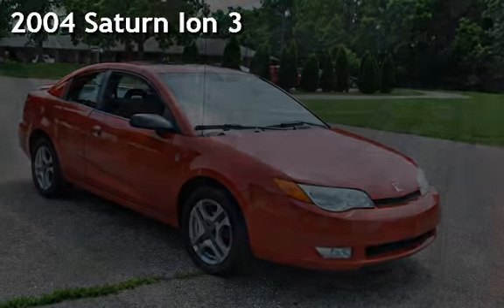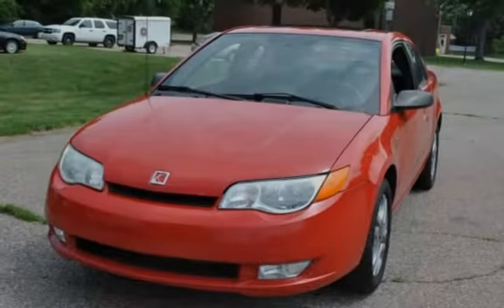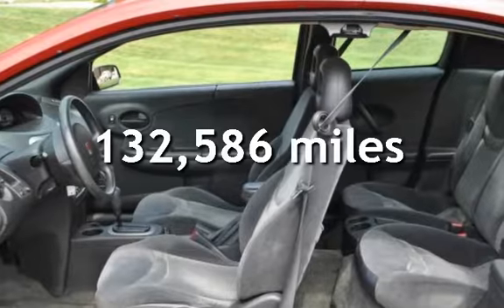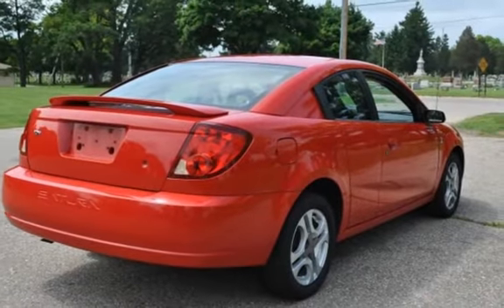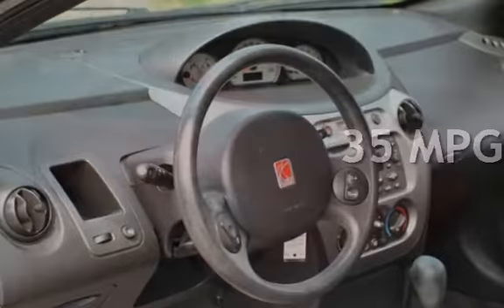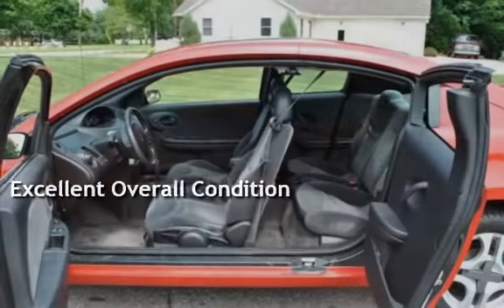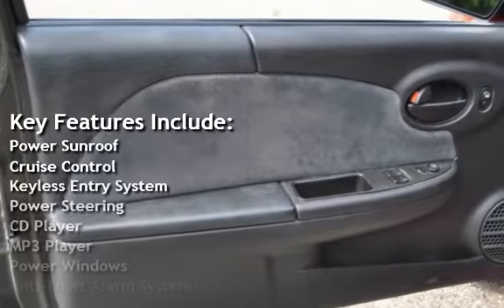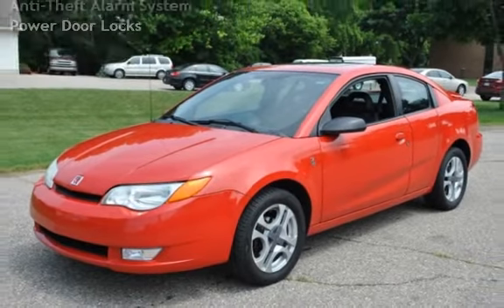2004 Saturn Ion 3 for sale in FLUSHING, MI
2004 SATURN ION 3 - MOONROOF - REAR SPOILER - SUICIDE READ DOORS - CD PLAYER - POWER WINDOWS - POWER DOOR LOCKS - FOR MORE INFORMATION PLEASE CALL